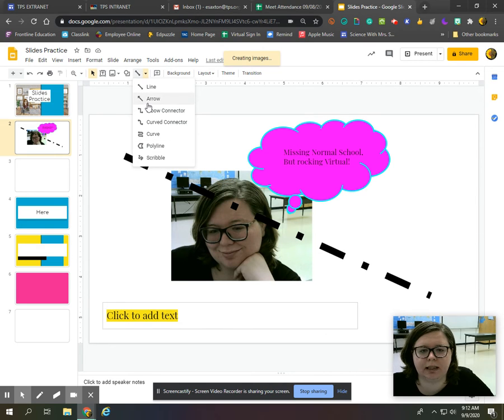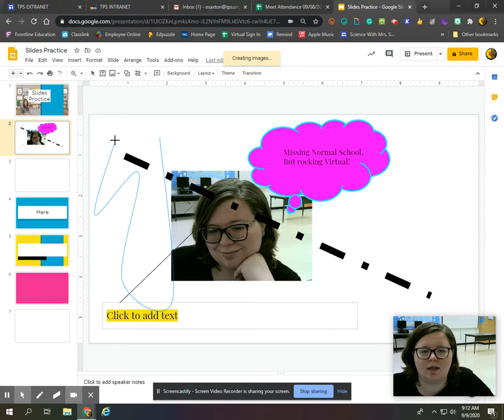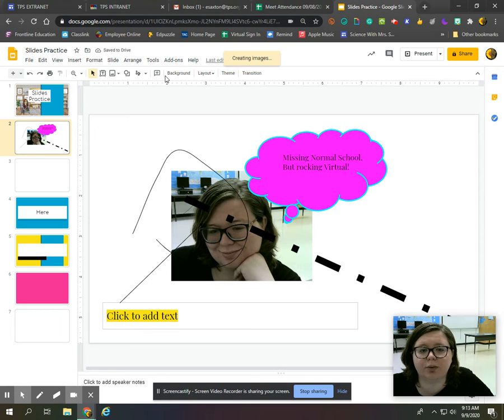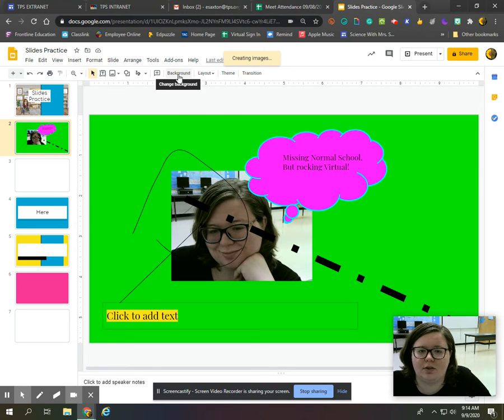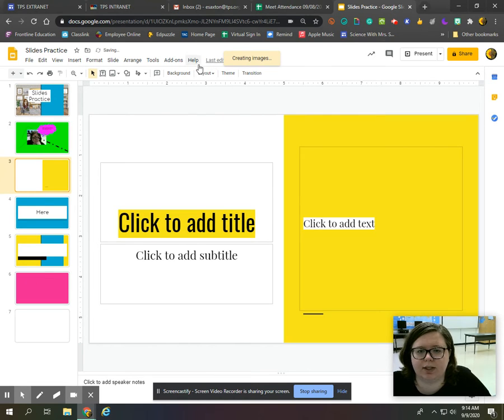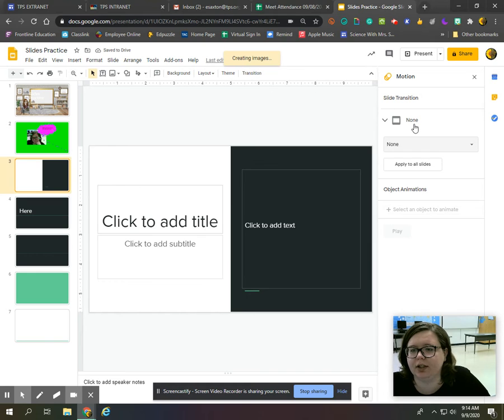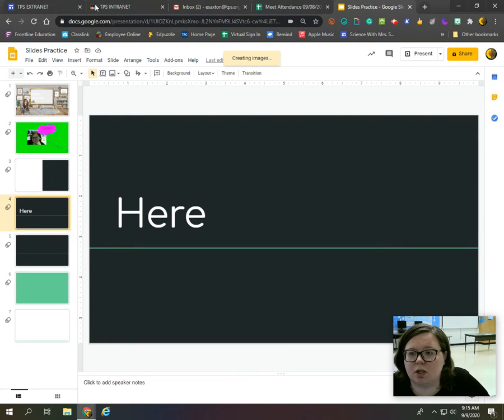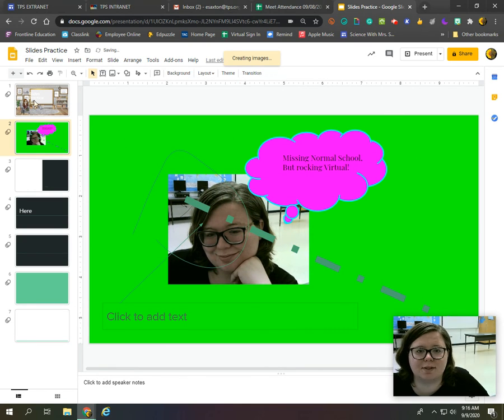Slides Toolbar Part Two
Part Two- Slides Toolbar